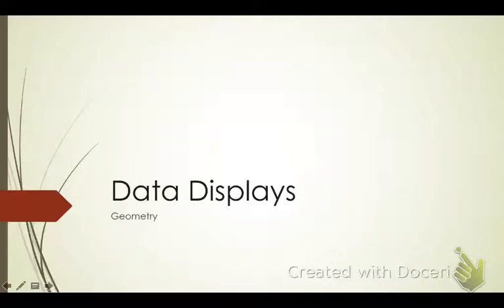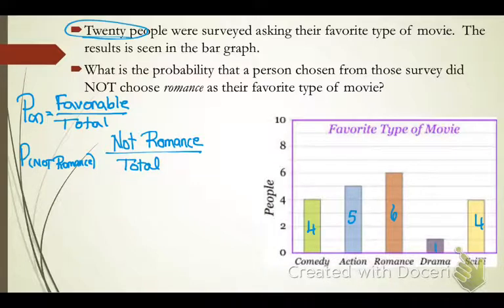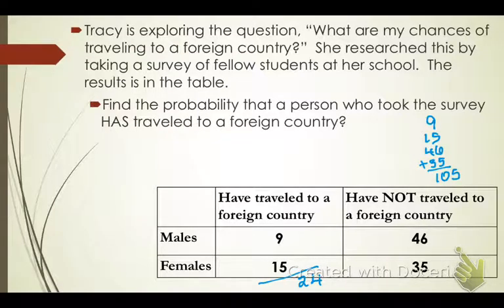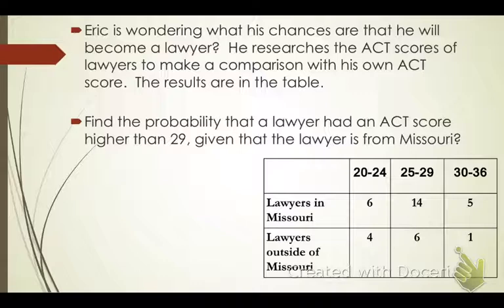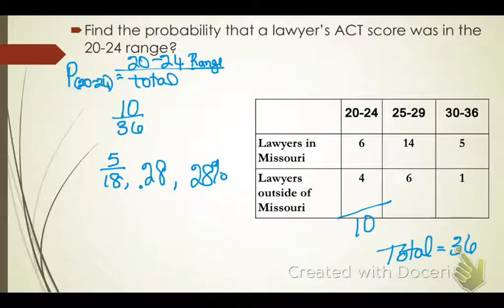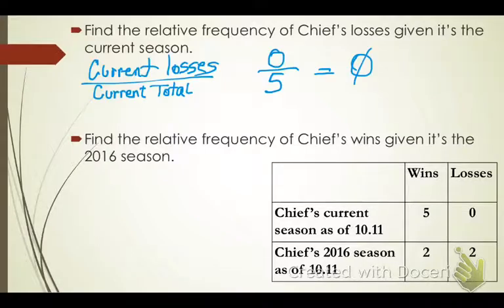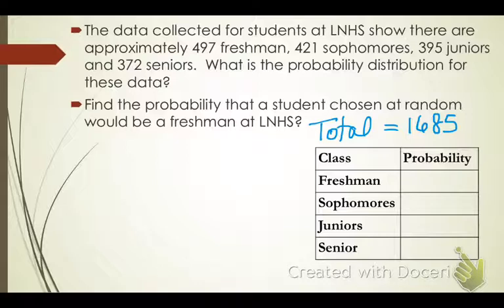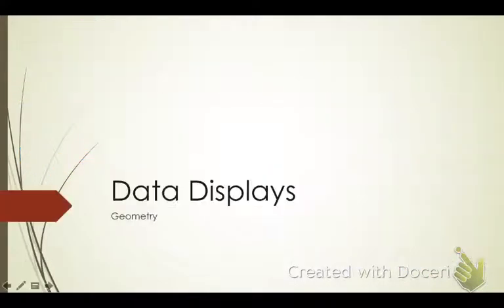Geo C45-Data Displays